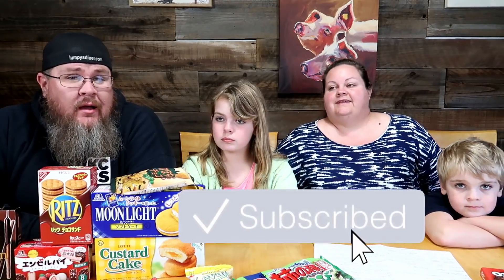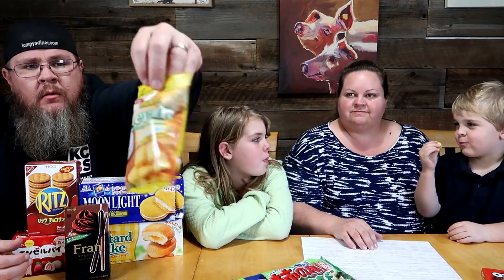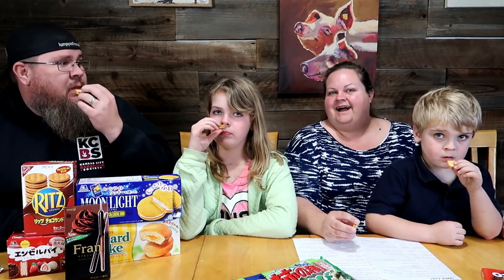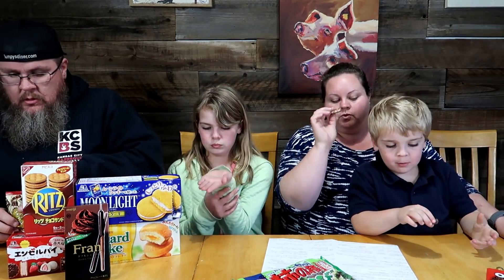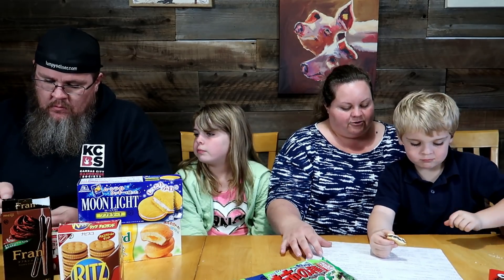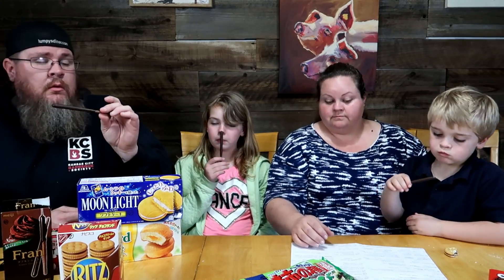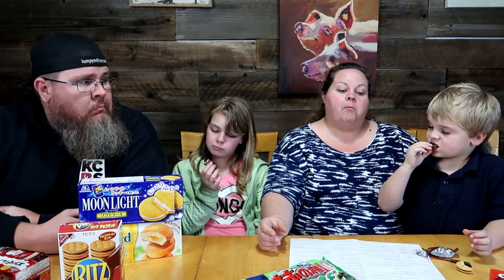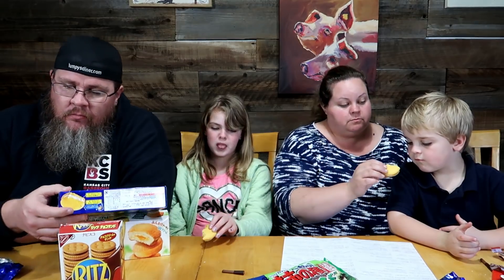Foreign Food Friday || Japanese Snacks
Our friend Mayu sent us more snacks from Japan! Check out the final tasting of the HUGE pile of snacks she sent us!

Jon & Jess
P.O.Box 964